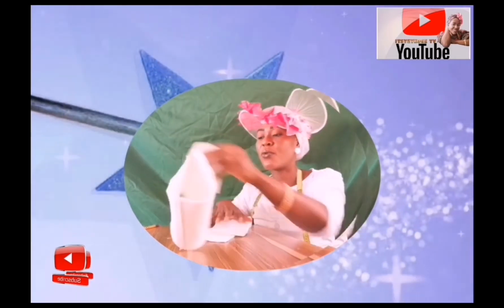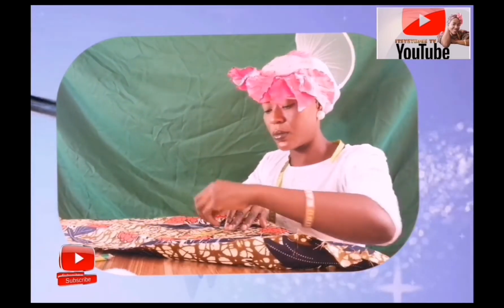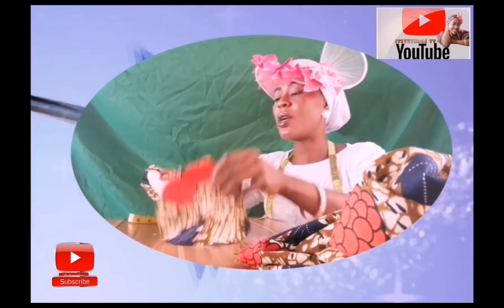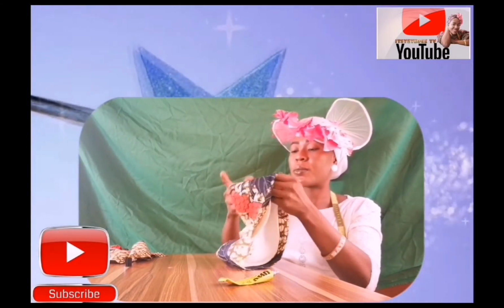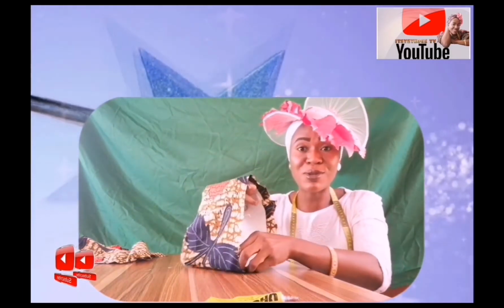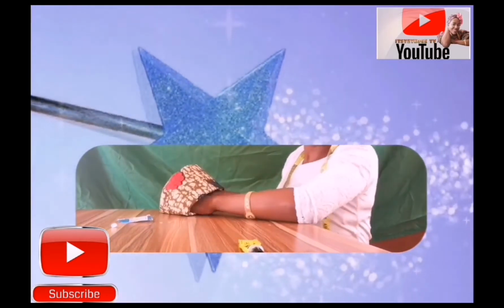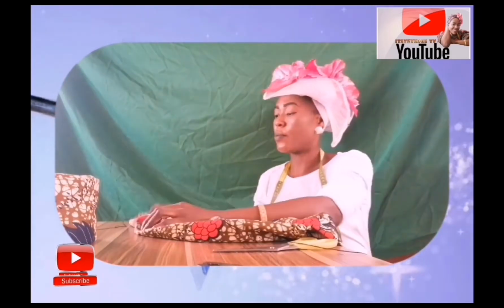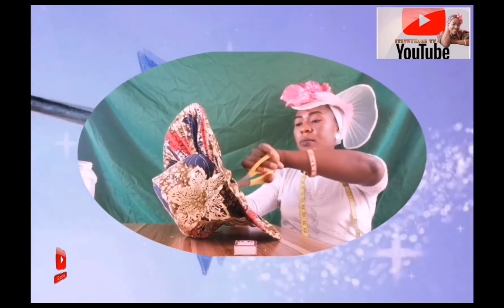MARIE HAT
HAT for all Occasions

Materials Needed:
Fabric
Hat Wire
Artificial Flowers for Embellishments
Hat Gum
Taperule
Breastpad
Needle & Thread